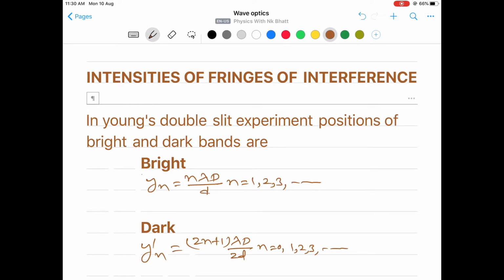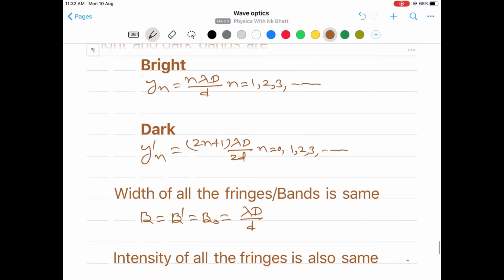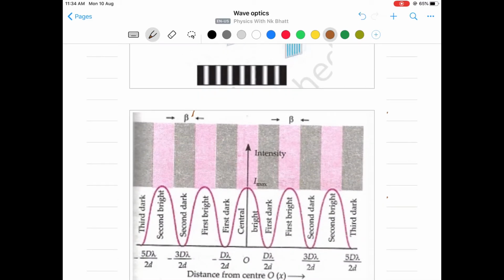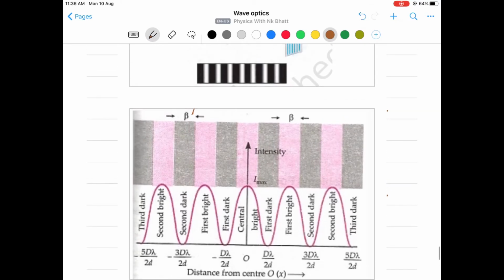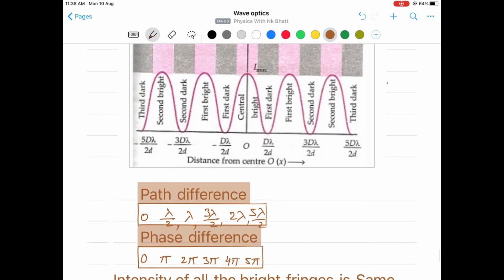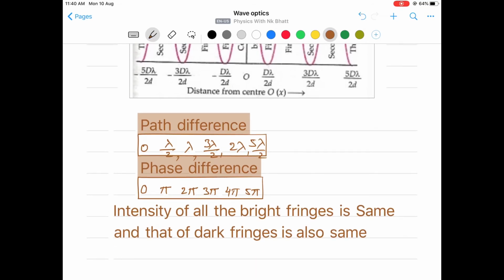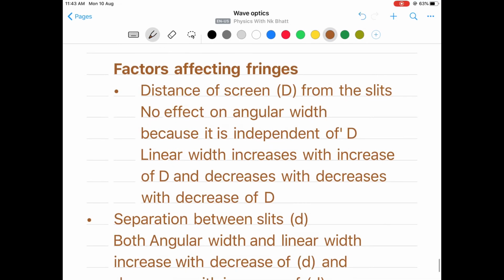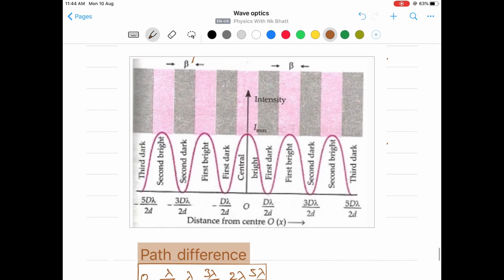Ch- 10 Wave Optics | Class 12th | Part- 9 | Intensities of Fringes of Interference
In this video you gonna learn about intensities of fringes of interference. Angular width of fringes and factors affecting width of fringes.